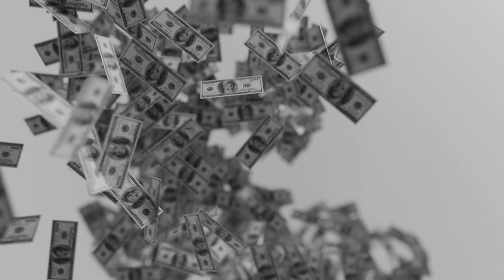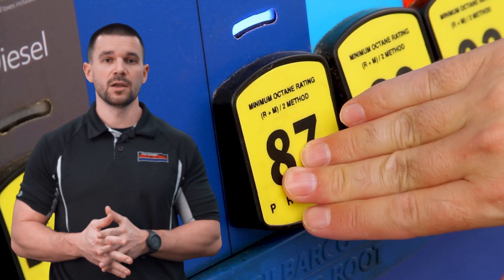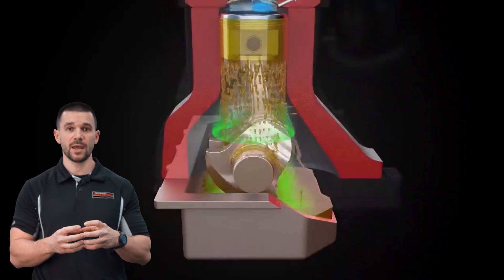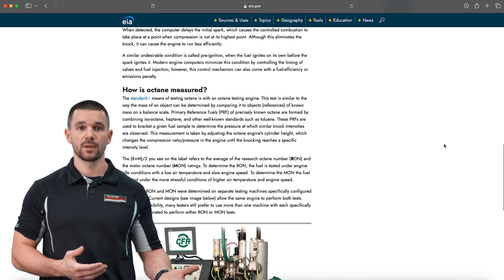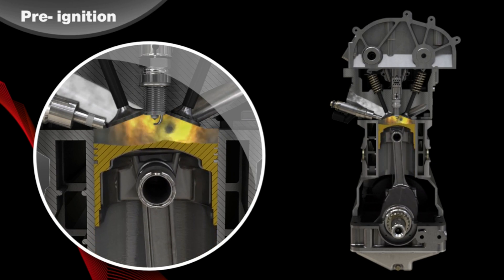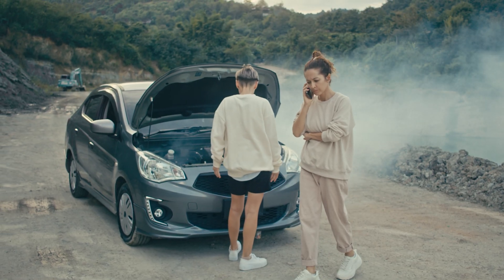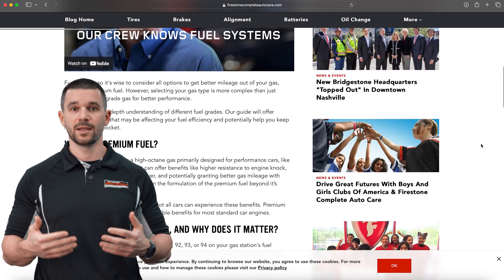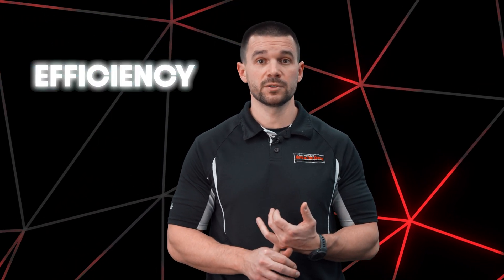Premium Gas: Worth It or Waste of Money? The Truth About Fuel Octanes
Ever wondered if paying extra for premium gas is actually helping your car or just draining your wallet?

In this video, we're breaking down the myths and facts about fuel octanes so you can make the best decision for your vehicle and ultimately your wallet.